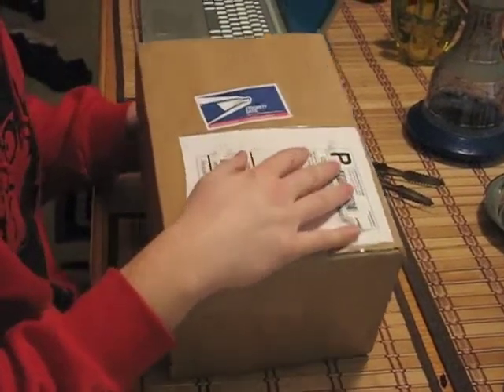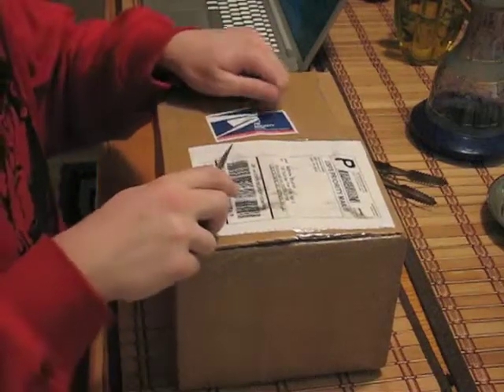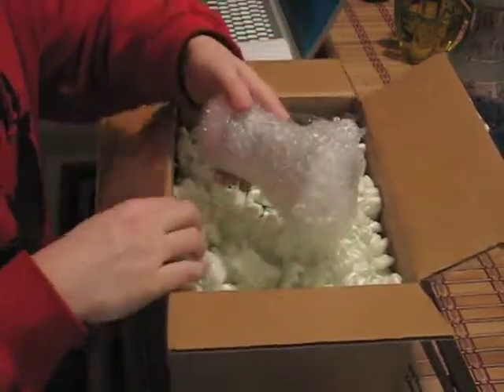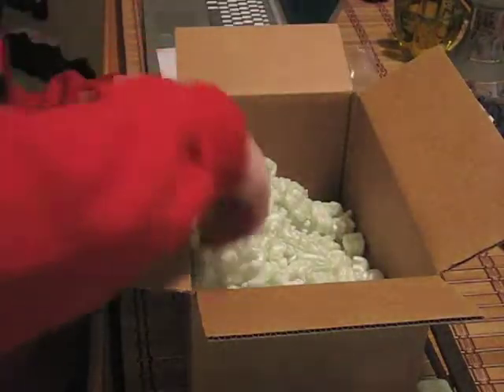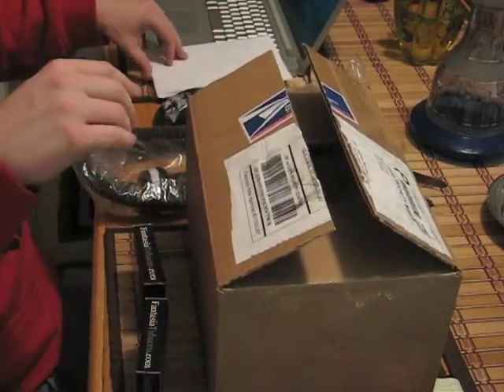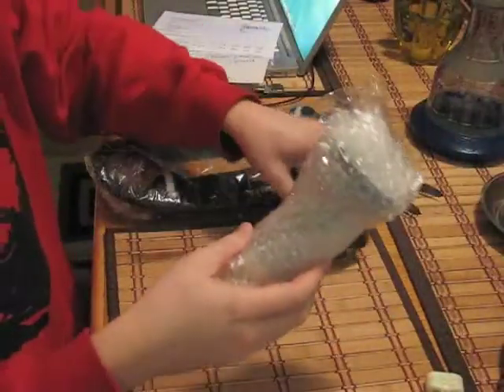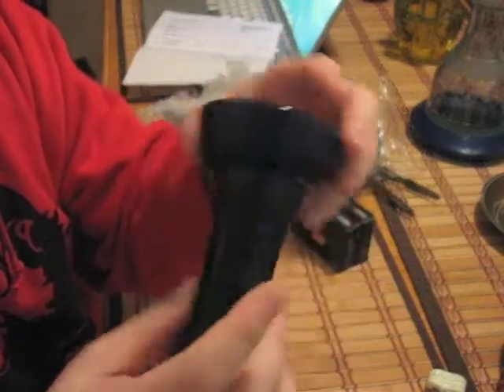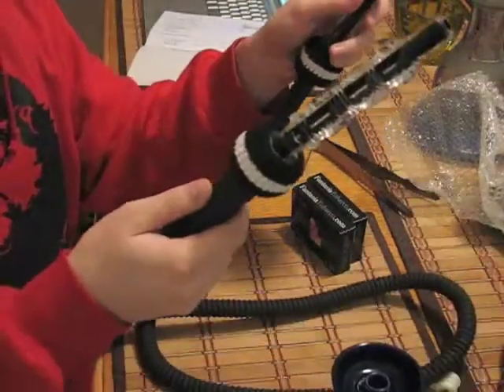Hookah Guide: Vendor Reviews: Episode 1: MNHookah.com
The Hookah Guide is proud to bring you a review of the fantastic online vendor MNHookah.com!
Please visit my new site hookahguide.cottageredesignonline.com. It's a temp address with a host I own and we are currently testing the first Alpha release!

Make sure to visit my favorite online community HookahForum.com. Don't forget to register and become an active member, you will never regret it!

Please post your comments below. Our website will soon be entering it's first alpha stage next month on an invite only basis.